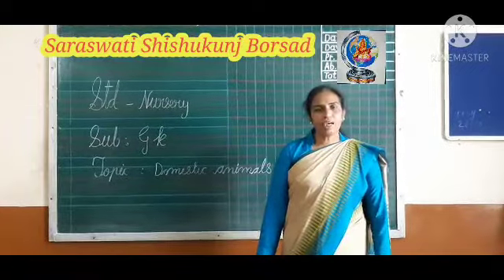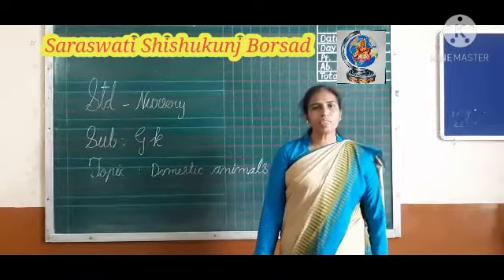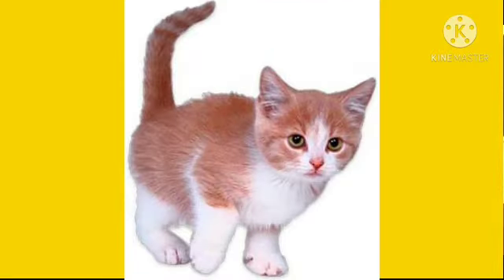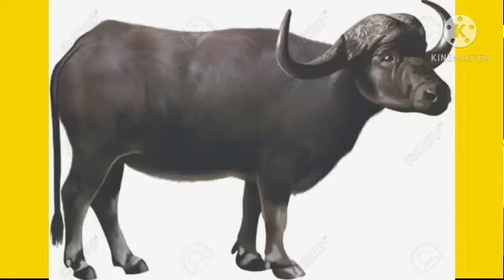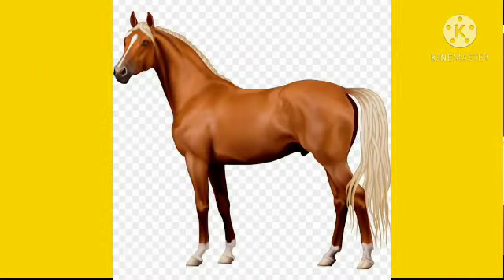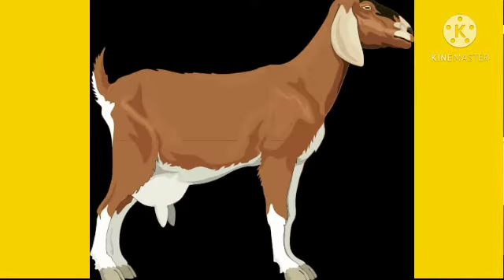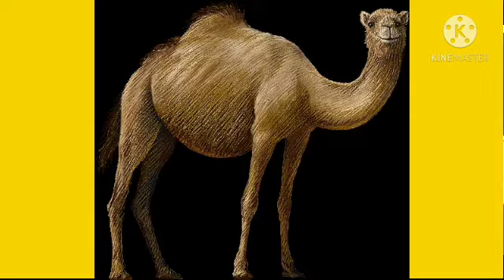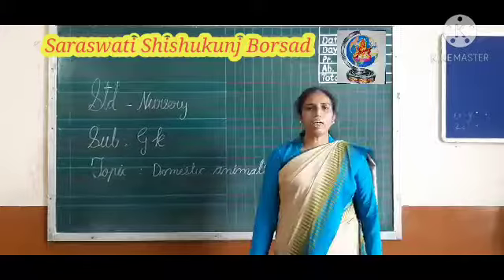Date- 08.12.2020 Std: Nursery Sub: G.K. Topic: Domestic animals